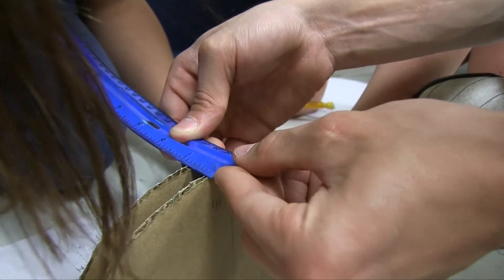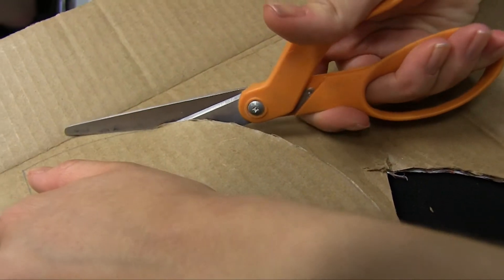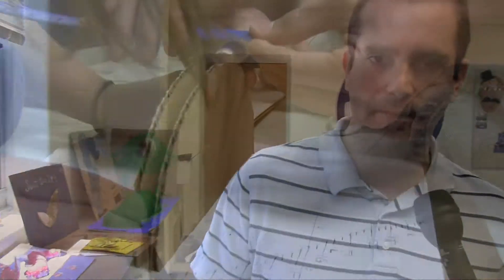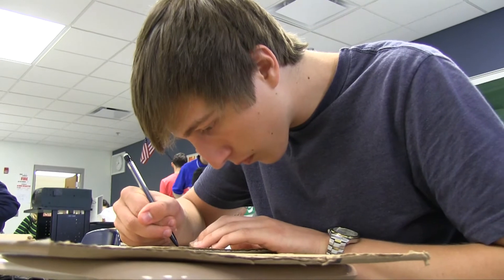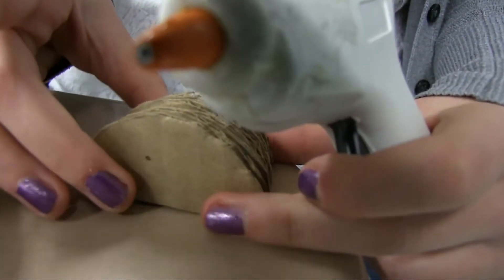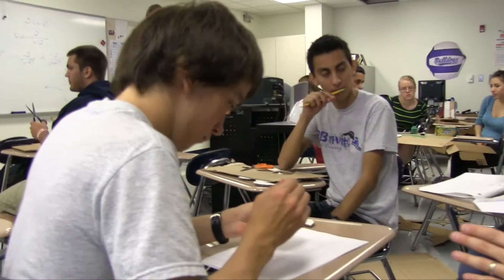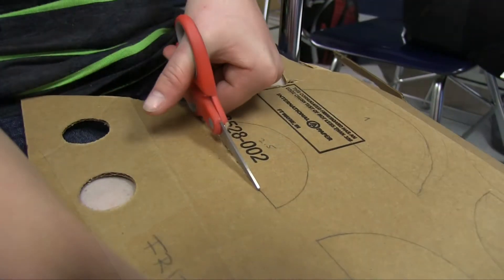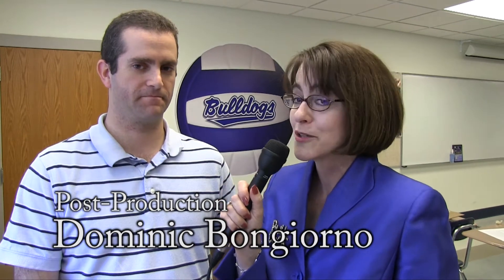Bylsma's Beat - AP Calculus 3D Modeling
Riverside Brookfield High School Principal Pamela Bylsma gives RBTV viewers an exclusive look at innovative and creative lessons and happenings taking place at the school. In this edition, Bylsma gets more insight on AP Calculus AB teacher Dan Bonarigo's special three dimensional modeling project!